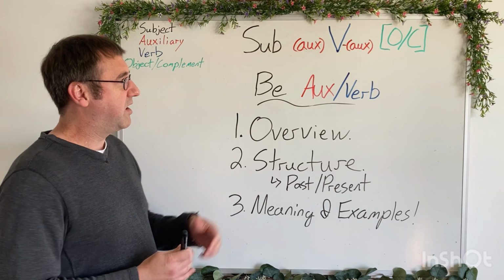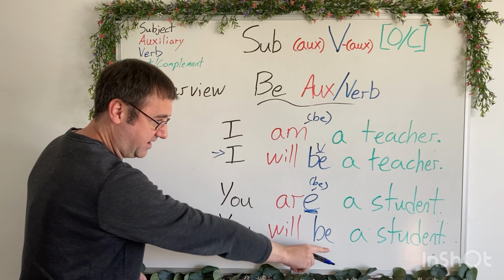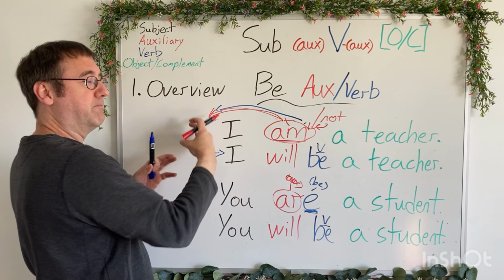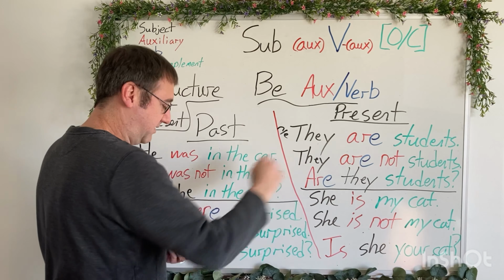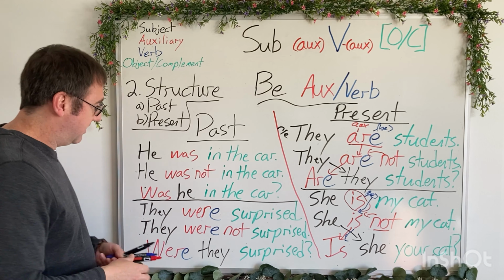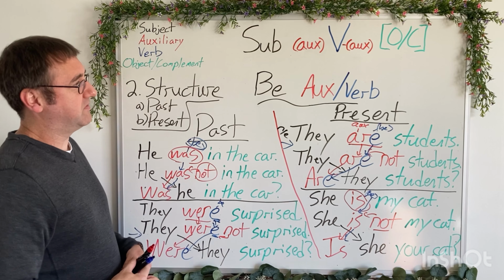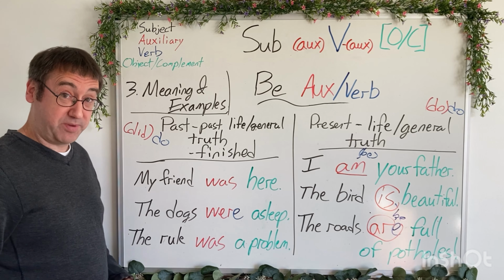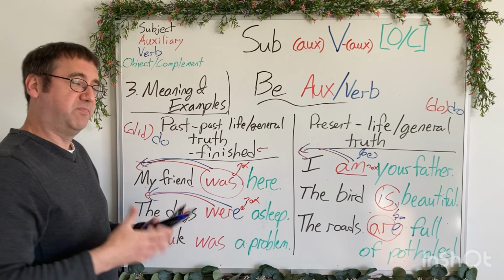Grammar Basics Part 5: Be Aux/Verb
In this video, we will take a look at Be Aux/Verb. I will discuss how this grammar form is slightly different, although still very similar to other auxiliaries in English. The video is broken into 3 parts:
1. Overview of Be Aux/Verb
2. Structure - Past and Present
3. Meaning and Simple Examples

I hope you enjoy this video, and I hope it is helpful.